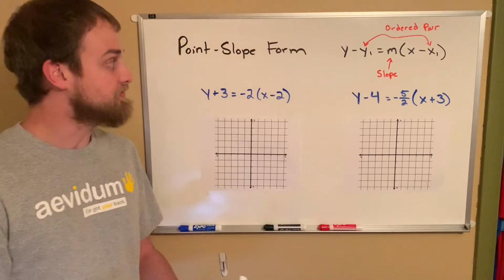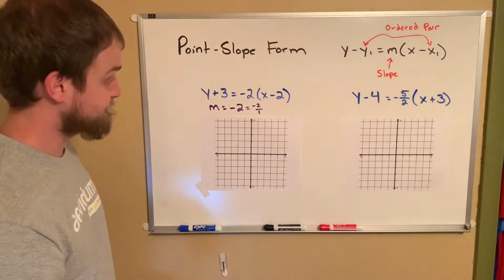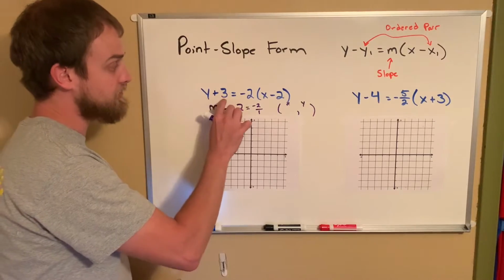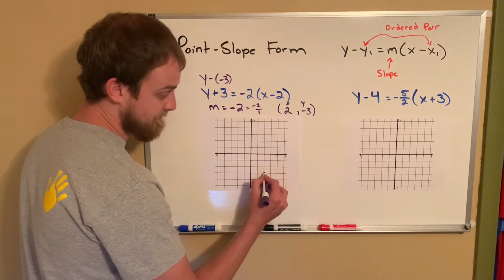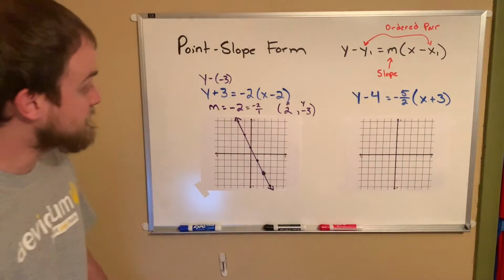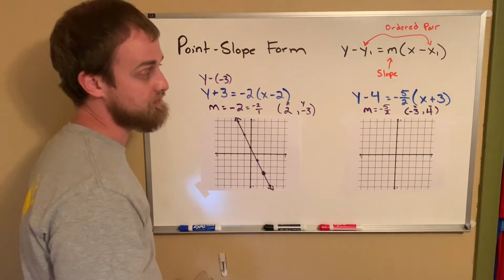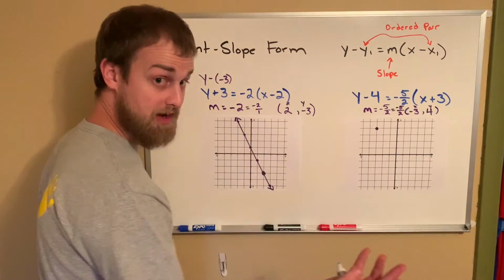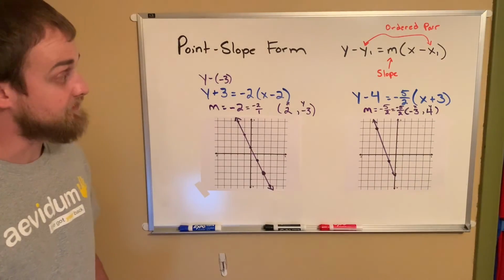Graphing Point-Slope Form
How do you graph an equation in point-slope form?